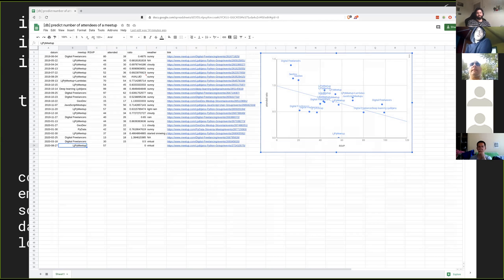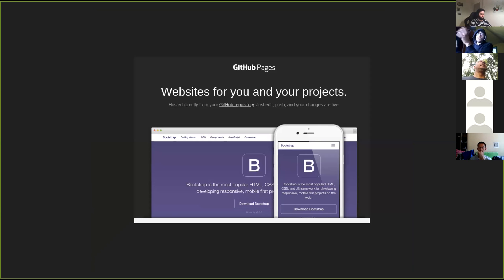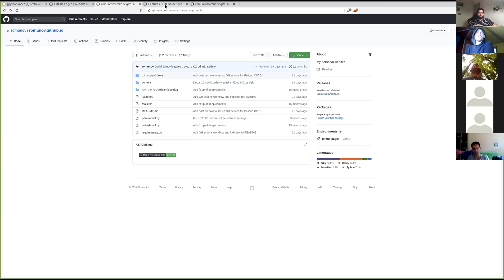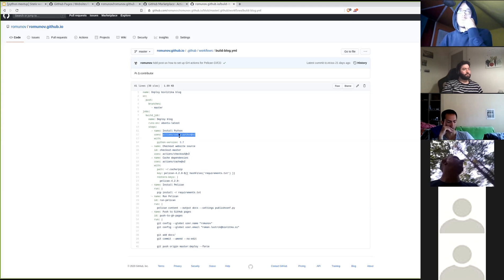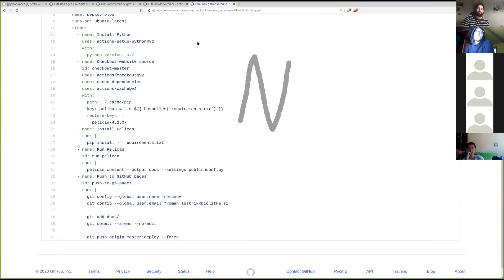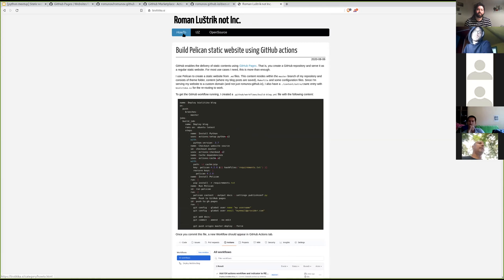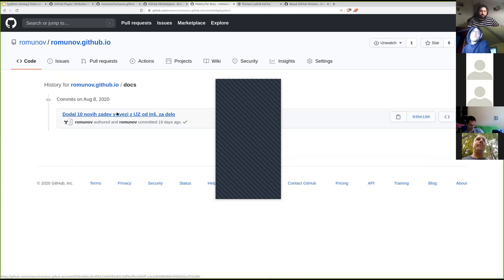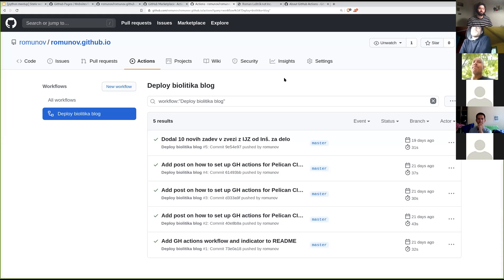DragonPy Meetup August 2020 Roman Luštrik How I Automated my Deployment of Static Pages with Pelican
This video was recorded during the DragonPy Meetup of August 2020. Find us on meetup.com and join us next time!

Roman shows us how to automate deployment of static web pages using Pelican and GitHub actions.